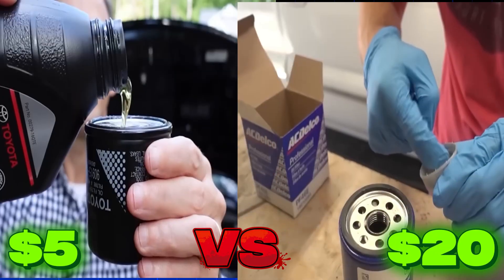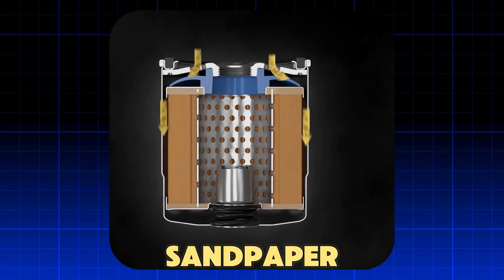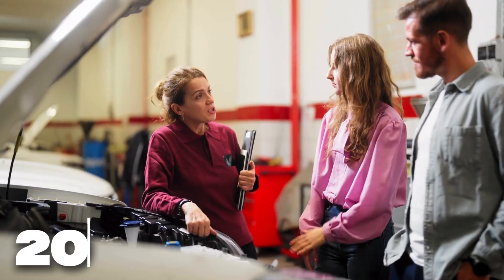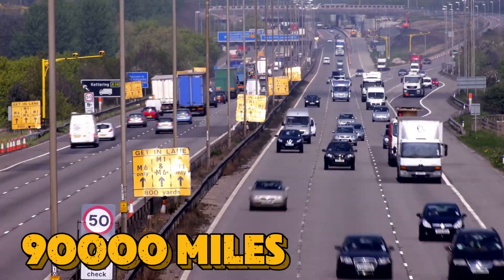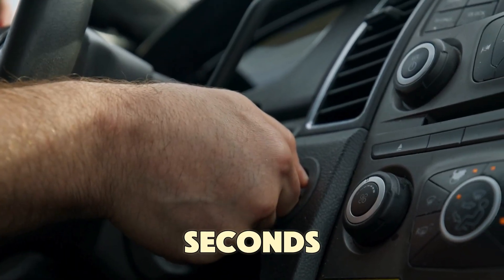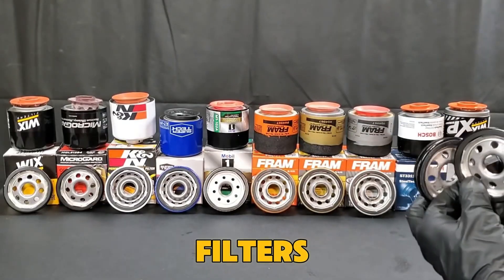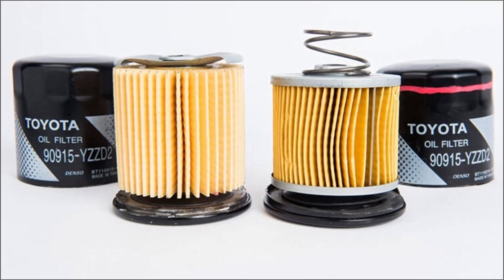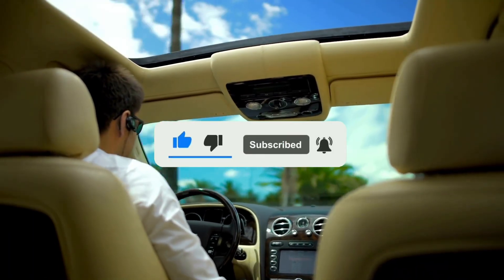Oil Filter Secrets: Your Engine's Silent Killer?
Are cheap $5 oil filters really as good as $25 ones? In this video, we test and compare dozens of oil filters—cheap vs expensive—on real engines to reveal shocking results. Discover how build quality, filtration, and flow rate affect engine performance and life. Learn the key features that truly protect your engine, expert tips for choosing the right filter, and DIY maintenance tricks to boost oil pressure and prevent costly damage. Watch till the end to find out which filters actually keep your engine safe—and which ones can destroy it.